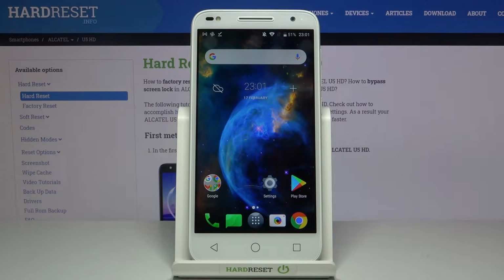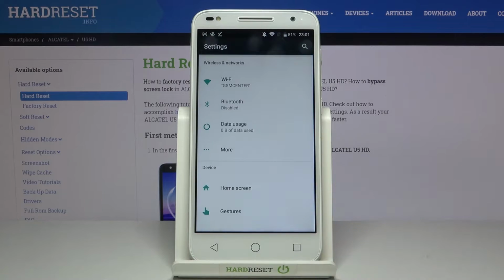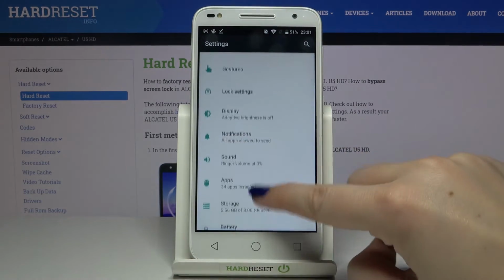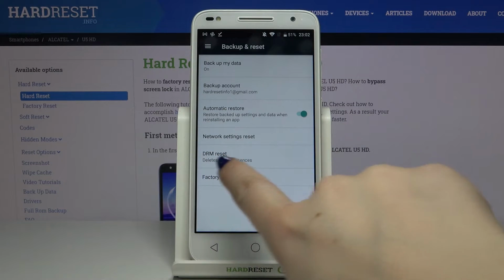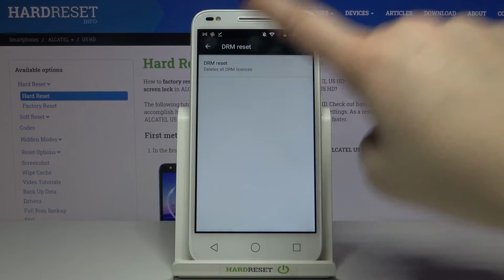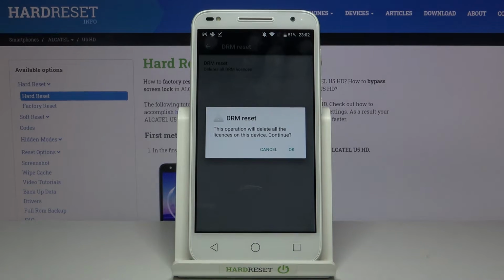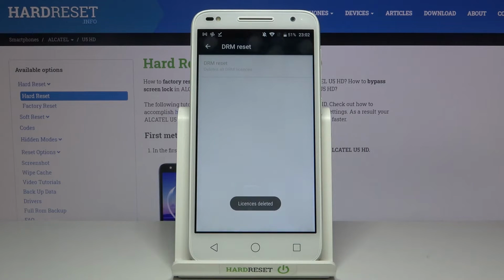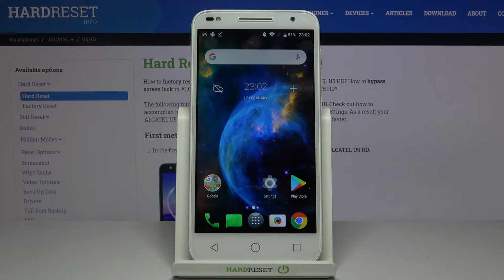How to Reset DRM on Alcatel U5 HD - Remove Digital Rights Management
Find out more about resetting DRM on Alcatel U5 HD:
Hello, Users. Let us show you today, how to reset all Digital Rights Management on your Alcatel U5 HD. Our expert will guide you to the reset menu where you can perform a DRM reset operation that deletes all the licenses on your device. If you want to know more about your Alcatel U5 HD, visit our YouTube channel.

How to restore the Digital Rights Management on Alcatel U5 HD? How to access the reset section on Alcatel U5 HD? How to reset DRM on Alcatel U5 HD? How to delete all the licenses on Alcatel U5 HD?